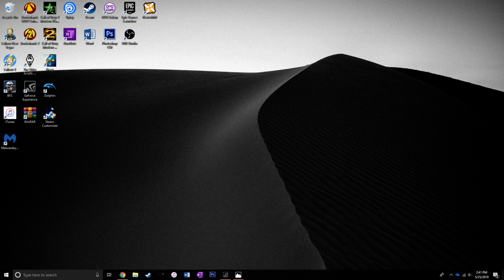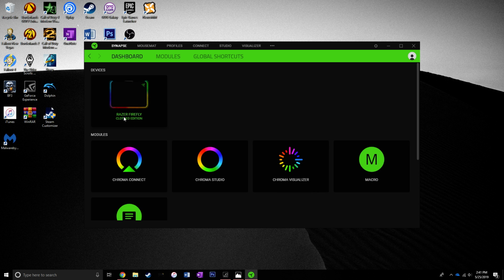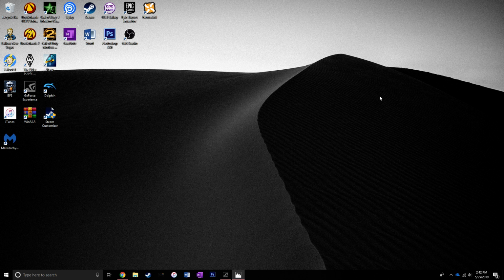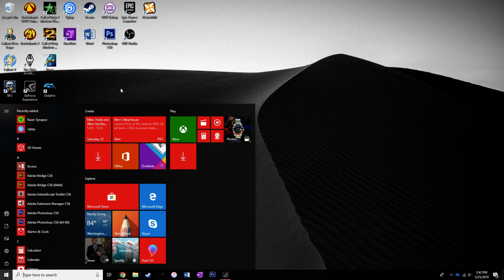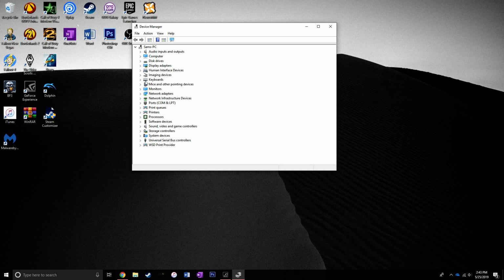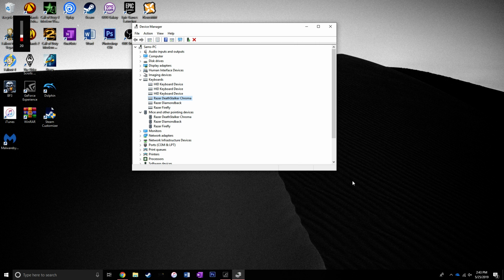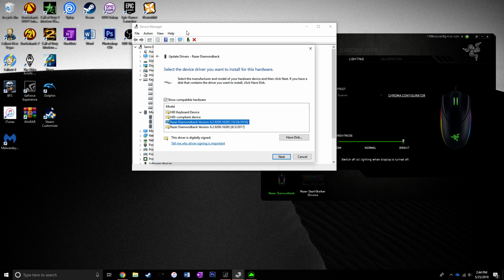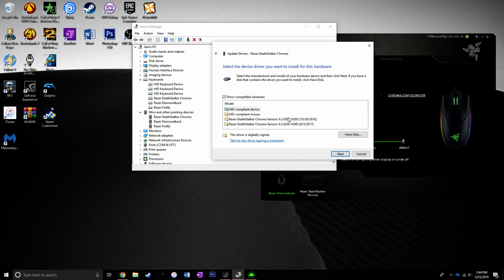How to: Fix Unrecognized Razer Devices (Legacy Devices)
[UPDATE] After I updated and restarted my PC today (8/29/19)  both of my "legacy" devices were reset so I had to go back into my device manager and REDO what I previously did. I'm not sure if windows is trying to help by using newer available drivers but just an FYI.

This video only works for devices that are compatible with Razer Synapse 2.0 as far as I'm aware.
This video outlines how I was able to fix my Razer Deathstalker Chroma and my Razer Diamondback Chroma. This method hopefully works for everyone but I cannot guarantee it. If you want the short version of the video: Go to device management on your Windows PC, select the devices you need to fix, click update, choose an update from your PC and browse available updates. Choose the 2016 update from Razer. If you have any issues let me know, if you found something else that works also let me know!